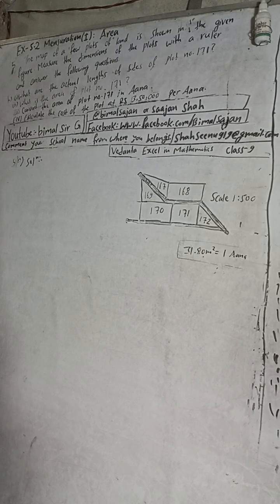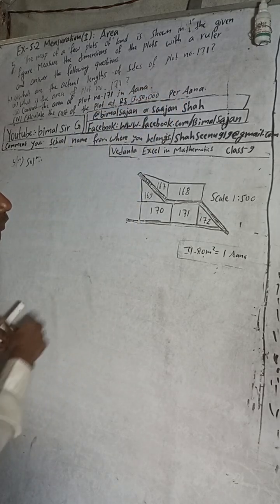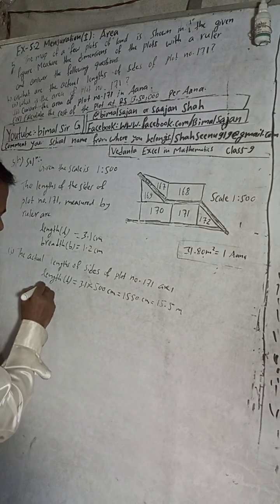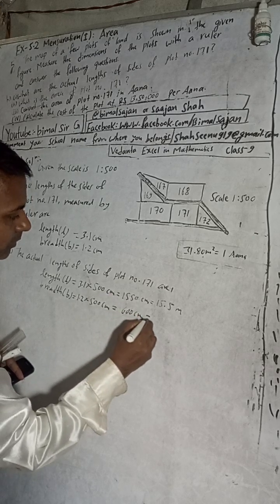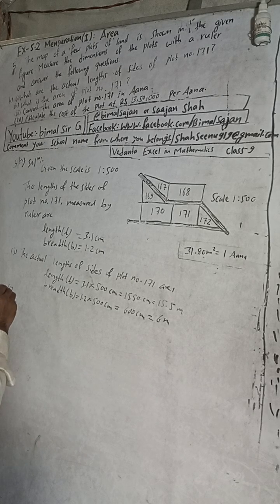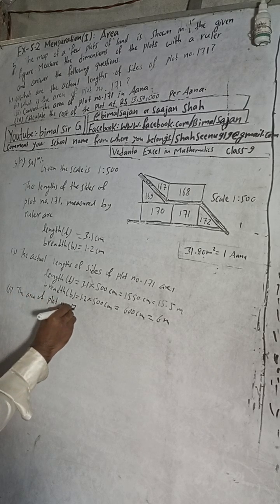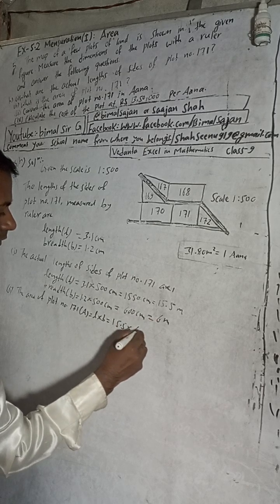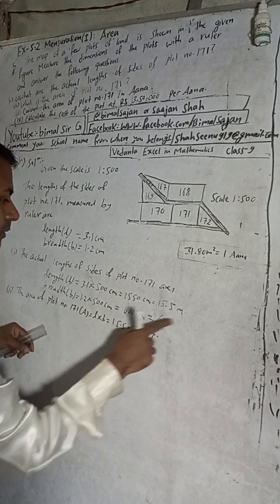What are the actual lengths of sides of plot no. 171? | class 9 Ex- 5.2 Q5b) Mensuration (i): Area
5) The map of a few plots of land is shown in the given figure. Measure the dimensions of the plots with a ruler and answer the following questions.

b)(i) What are the actual lengths of sides of plot no. 171?

(ii) What is the area of plot no. 171?

(iii) Convert the area of plot no. 171 in Aana.

(iv) Calculate the cost of the plot at Rs 13,50,000 per Aana.

| class 9 Ex- 5.2 Q5b) Mensuration (i): Area

class 9 Ex- 5.2 Q5b) Mensuration (i): Area | Vedanta excel in mathematics class 9 and 10 solution